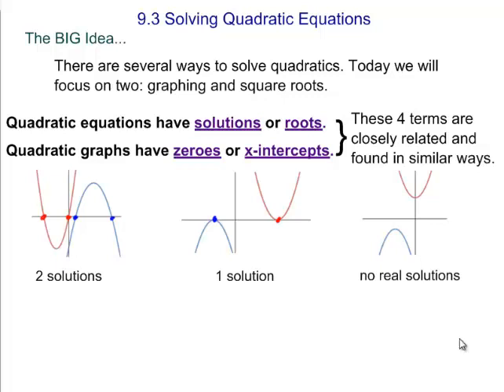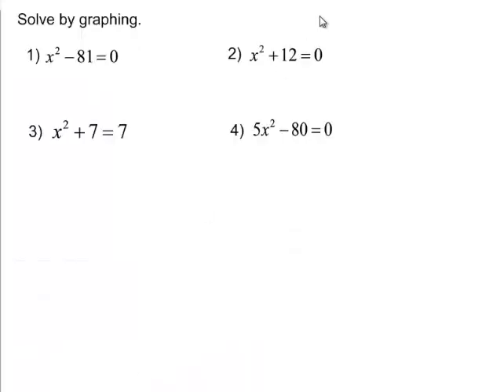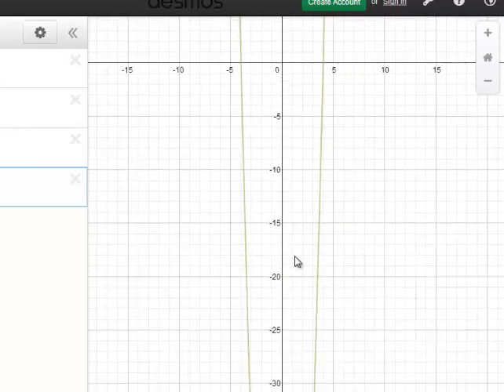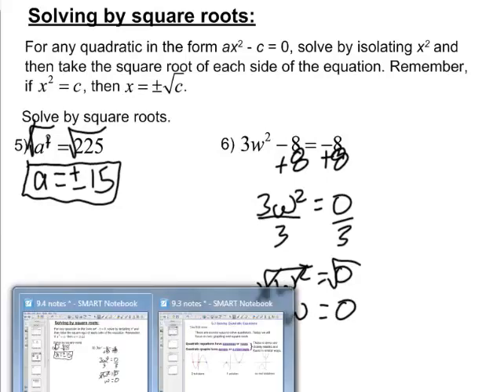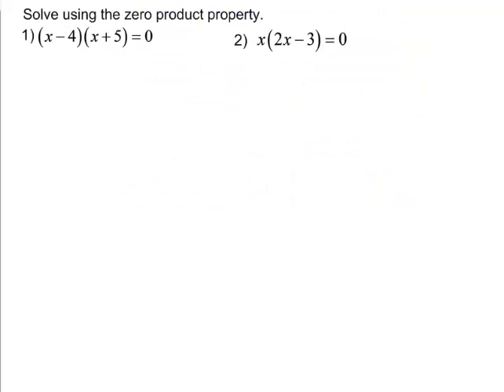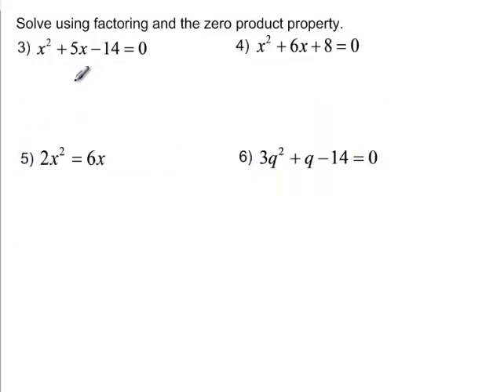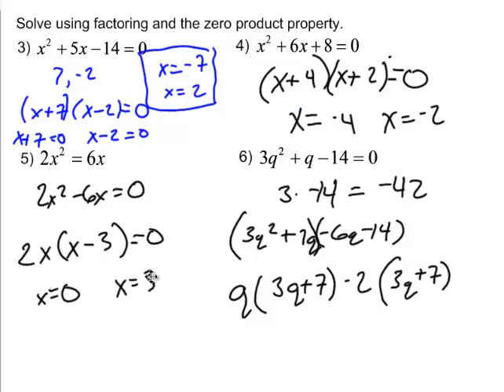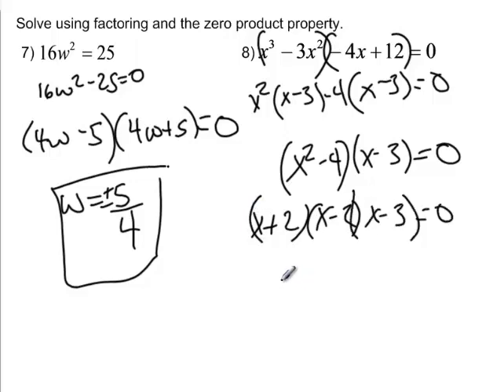Mr. Thornburg 9.3 9.4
Chapter 9 section 3 and 4